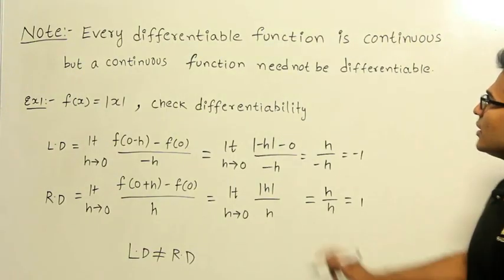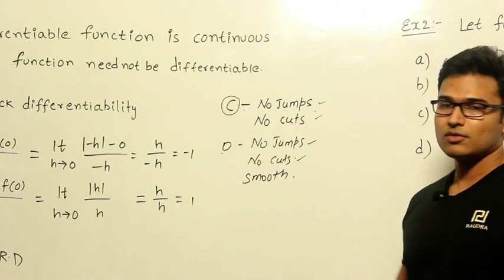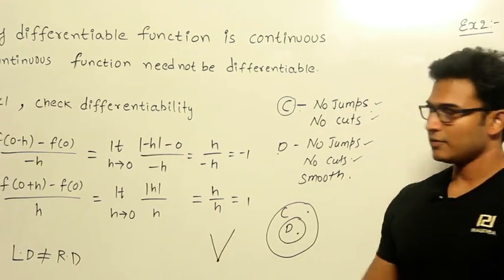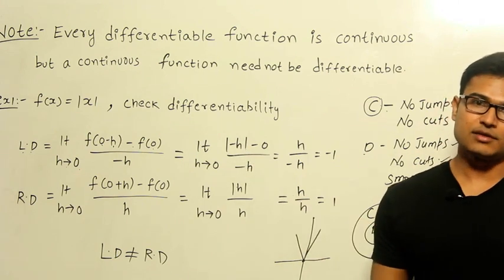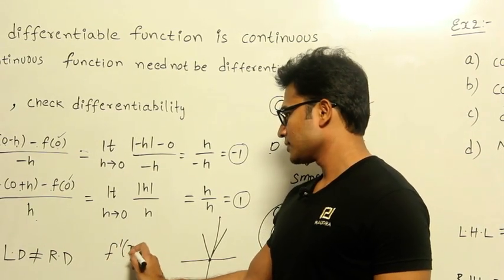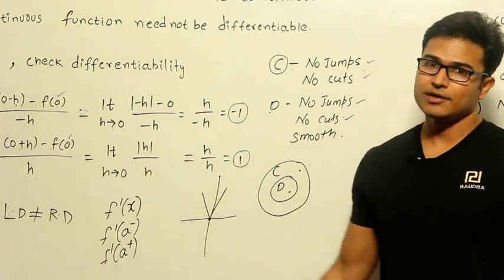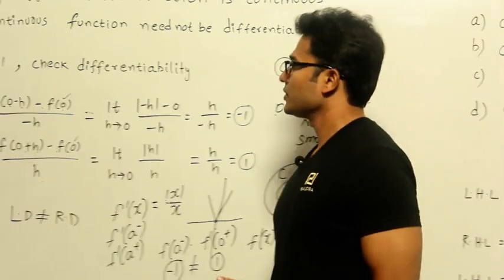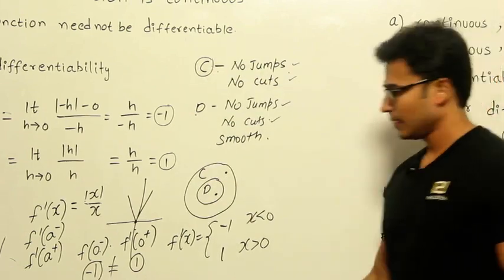Maths | Calculus | Continuity and Differentiability | Example 1 on Differentiability | by RBR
This is course by ravindra babu ravula in this video sir will explain
" Example 1 on Differentiability ". I created a play list step by step so you can easily navigate. Please check the playlist section there is playlist for every topic separately.